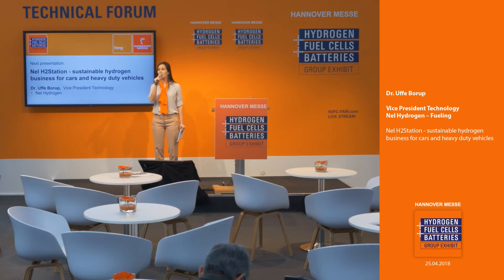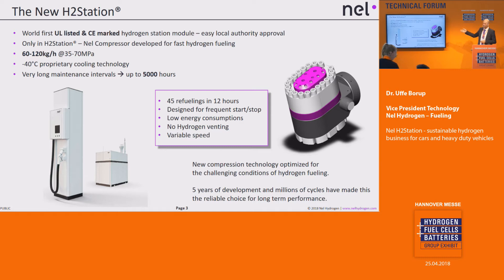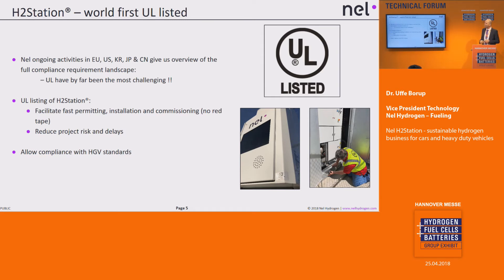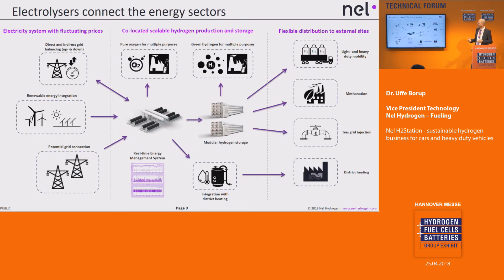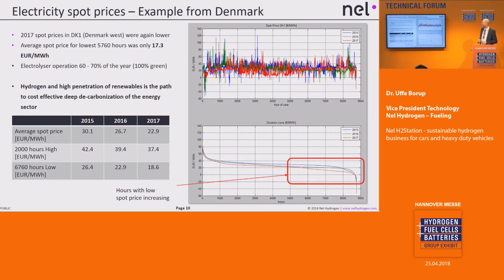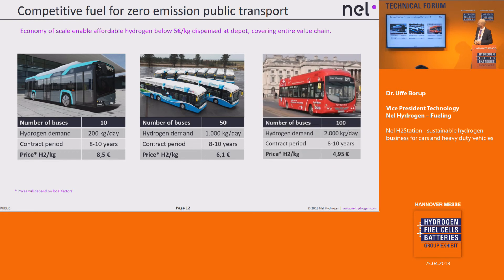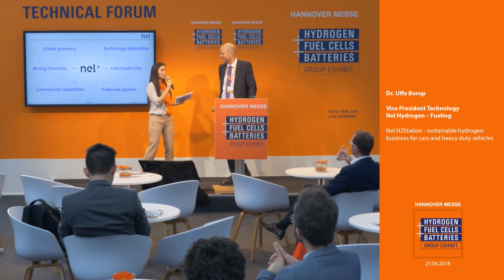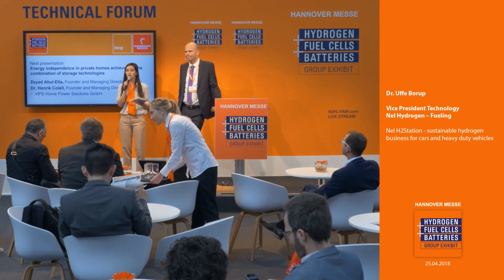Nel H2Station - sustainable hydrogen business for cars and heavy duty vehicles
Dr. Uffe Borup, Vice President Technology
Nel Hydrogen – Fueling